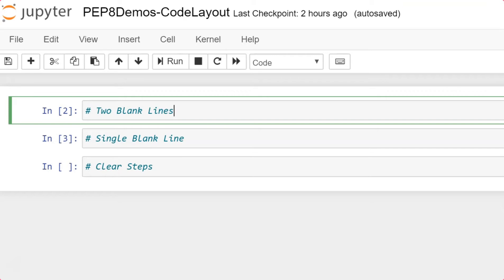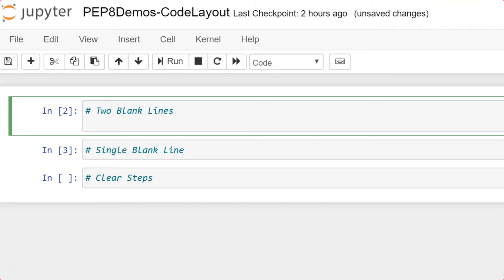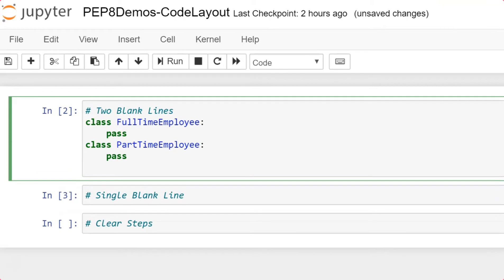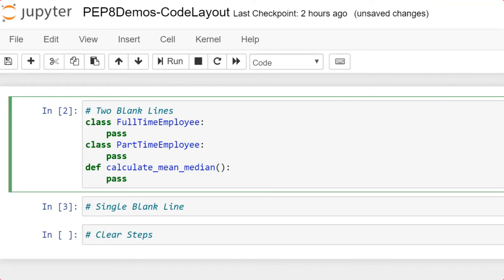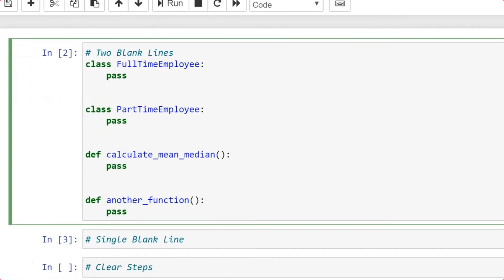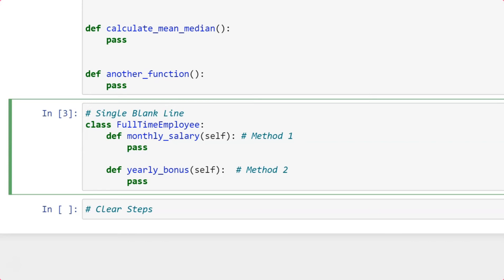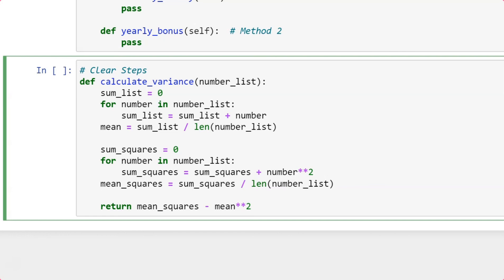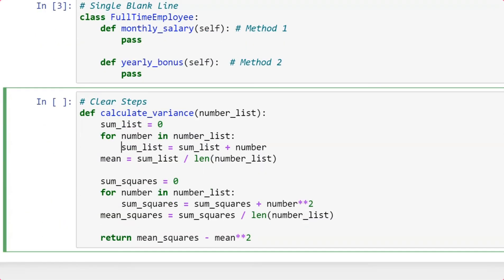14. Python - PEP 8 - Code Layout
Code Layout -  import this

“Beautiful is better than ugly.”

— The Zen of Python

How we lay out your code has a huge role in how readable it is.